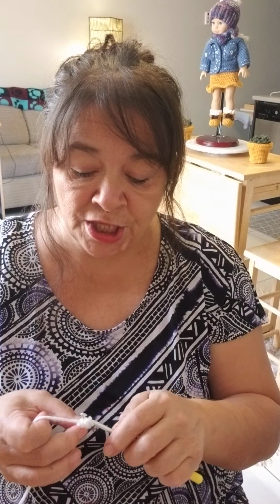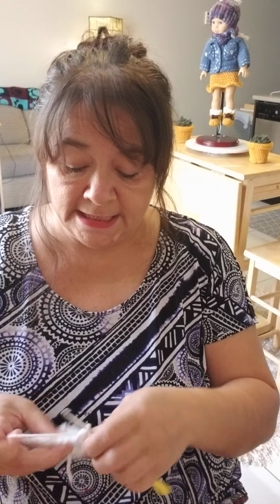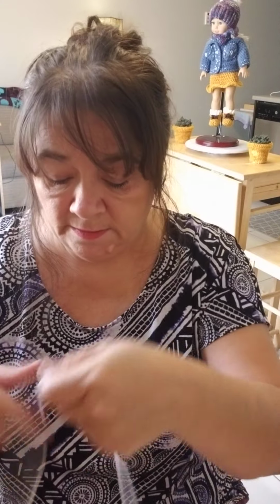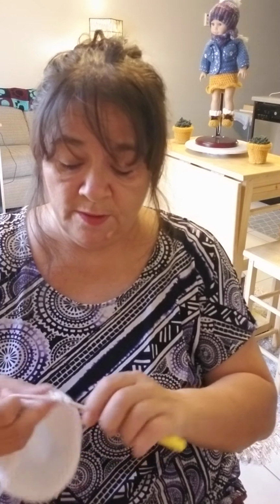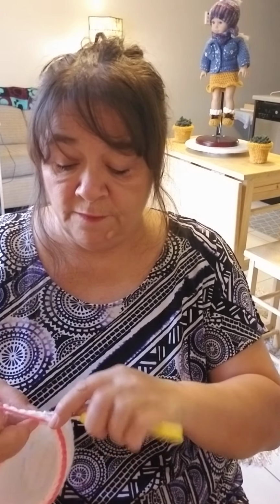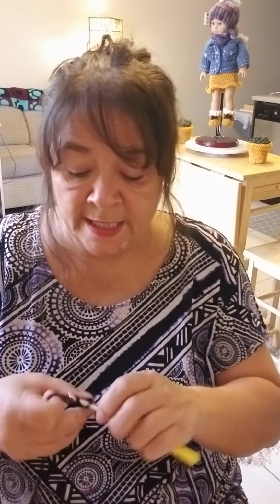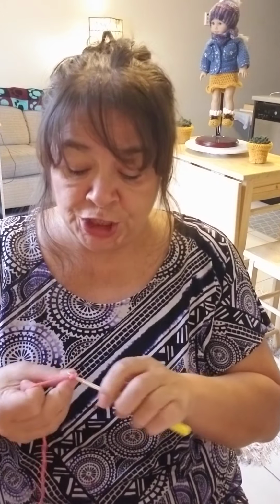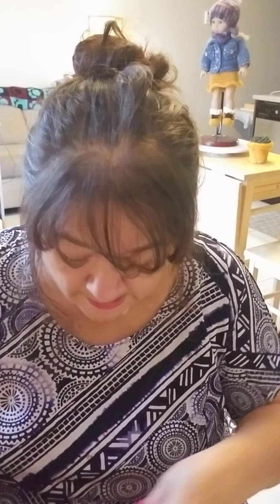Hello Kitty Crochet Outfit: Part 1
Crochet tutorial showing how to make the crochet hello diaper set. The video is of the hat. Sorry that it got cut off at the end. But it does show how to complete the hat in the next video. The diaper cover video will be done this week as well.

3pc Baby Kitty Cat Set. Perfect for the first photo pictures. Very easy and quickly done. So soft and cute on your new little one. Makes for a great baby shower gift also. Size 3 months